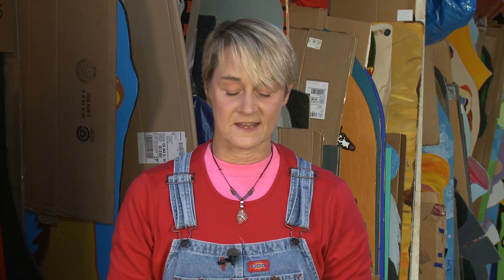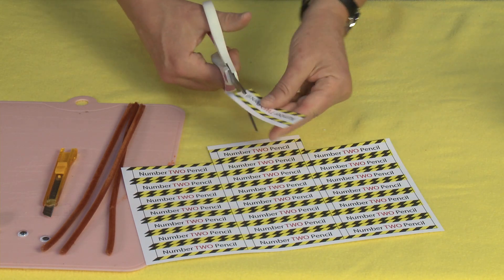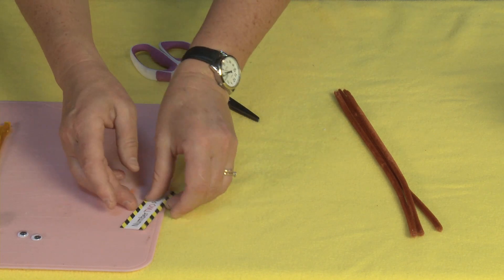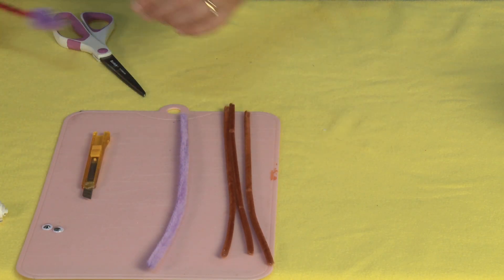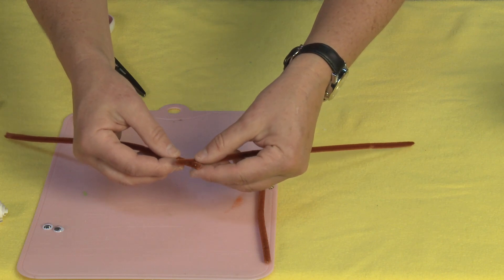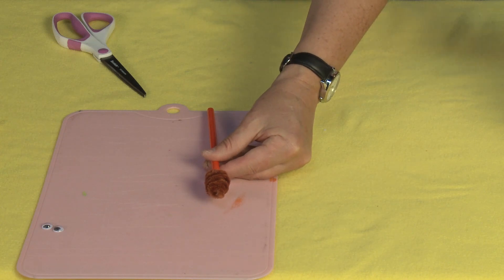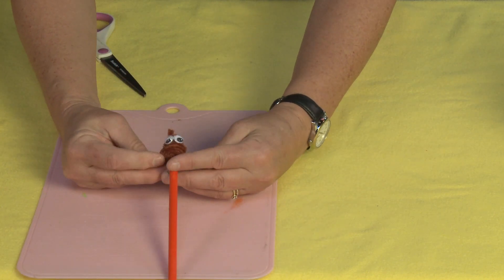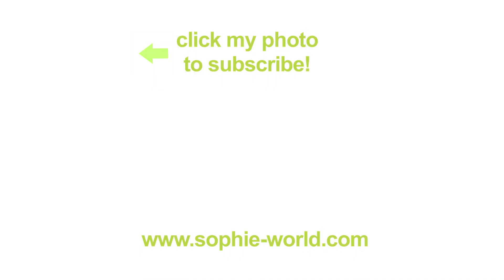How to Make a Poop Emoji Pencil | Sophie's World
Created for a recent emoji party, crafting expert Sophie Maletsky demonstrates how to take everyone's favorite emoji - the poop emoji - and put it on top of a pencil.

Materials you might need:
glue dots
brown fizzy pipe cleaners